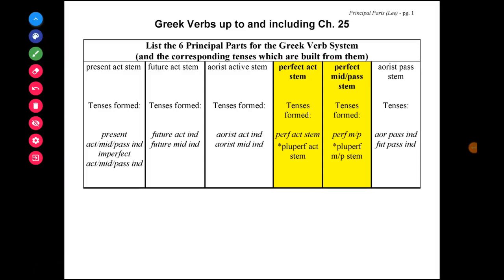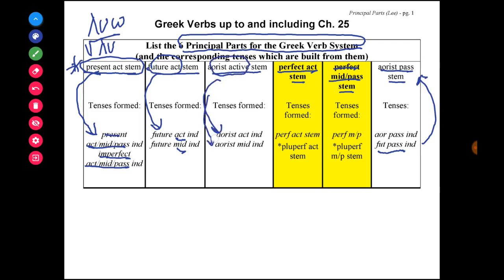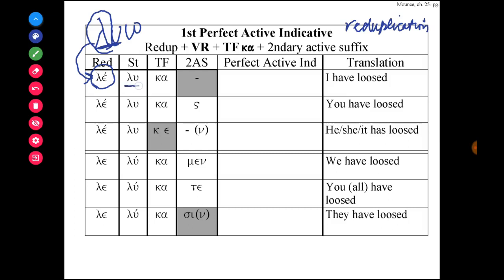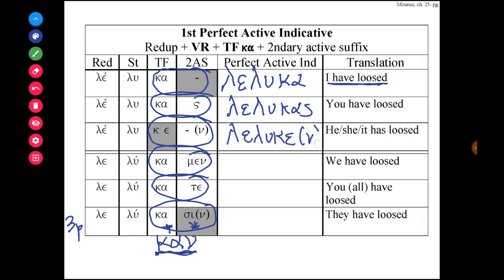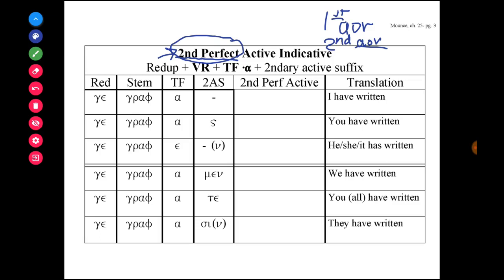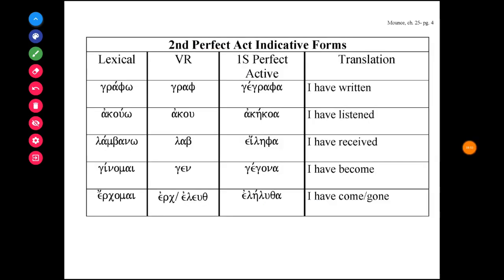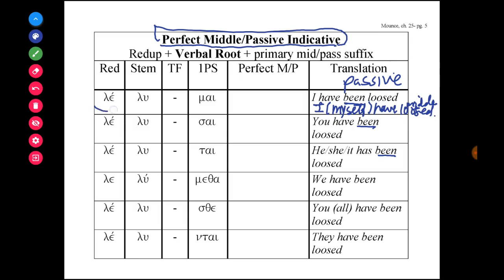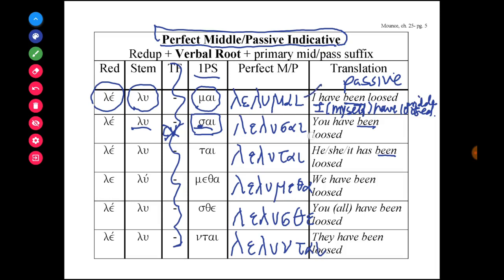Module-5-Part-1 Perfect Indicative Forms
This is an instructional video introducing the perfect indicative and its forms